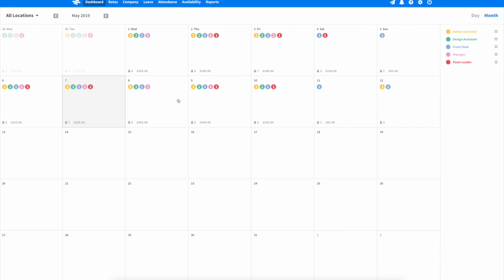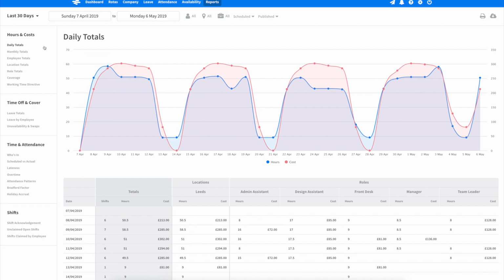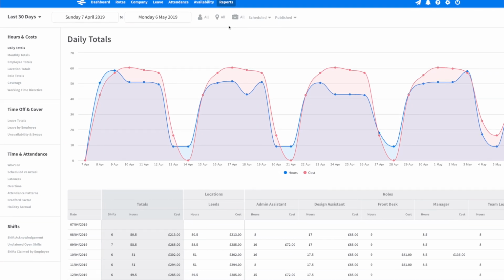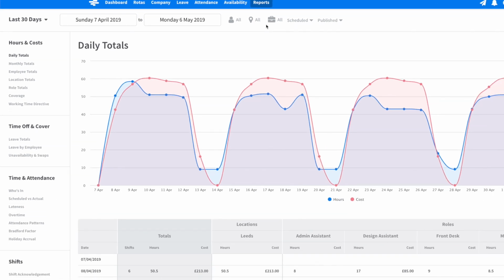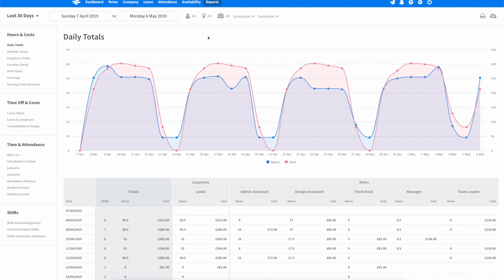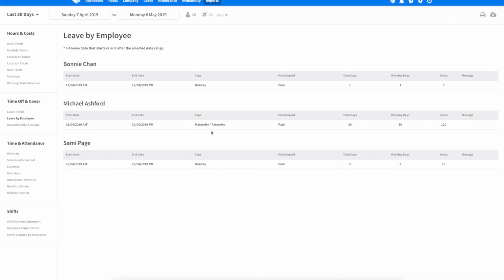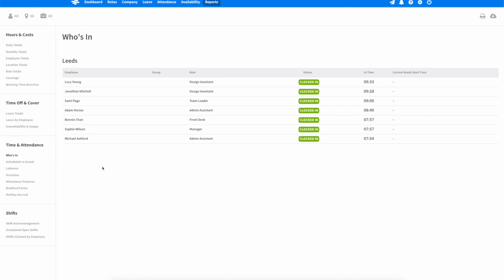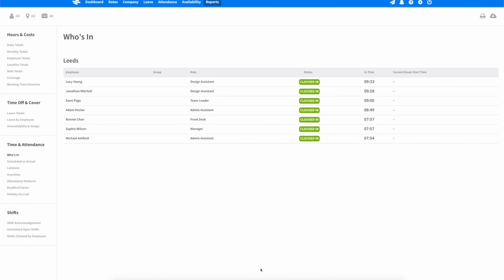Using Reports in RotaCloud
This short video will show you how to access and navigate the Reports section of your RotaCloud account — as well as some of the reports that you might find particularly useful in the running of your business.